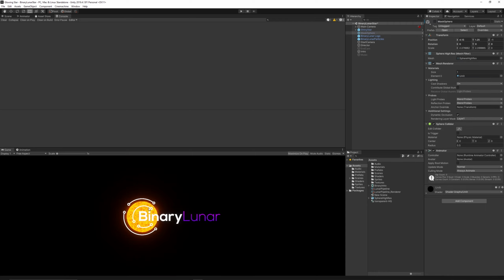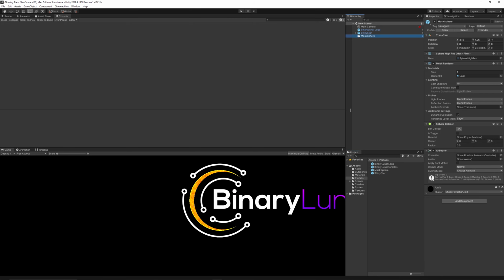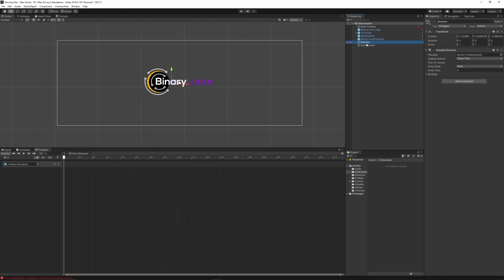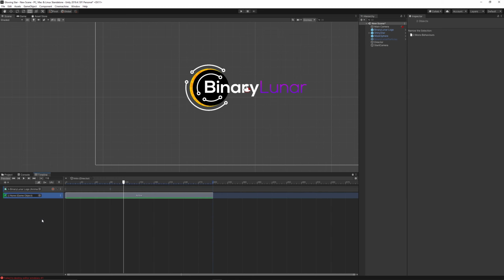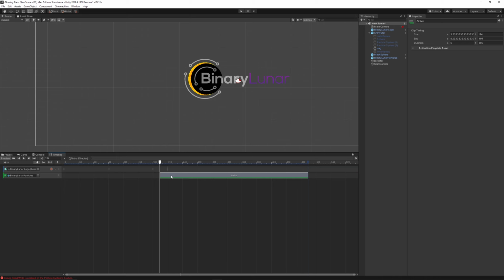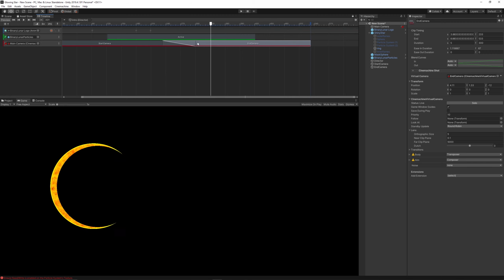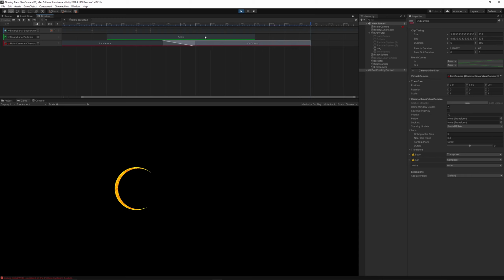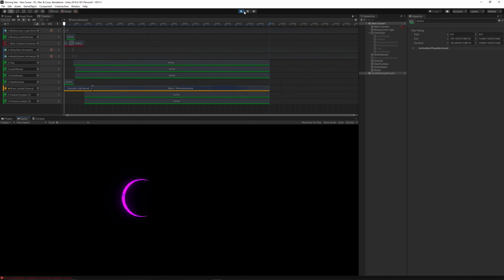Create a cut-scene or an intro using Cinemachine and Timeline - Easy Unity Tutorial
In this video we will show you have we created the 2D star intro cute-scene using Cinemachine and Timeline in unity engine.

00:00 Intro
01:00 Setting up the scene
02:25 Setting up Cinemachine
04:44 Creating timeline asset
05:20 Creating virtual cameras
06:17 Creating animations using animation track in Timeline
06:35 Solving Unity's recording layout bug
07:50 Activating /Dec-activating game-objects using Timeline Activation Track
10:20 Doing transitions between cameras using Cinemachine Track